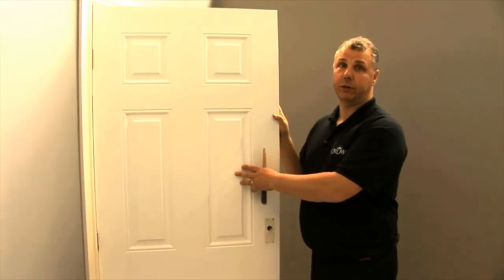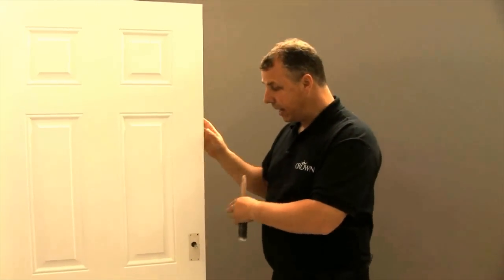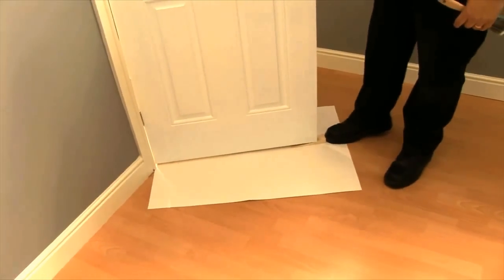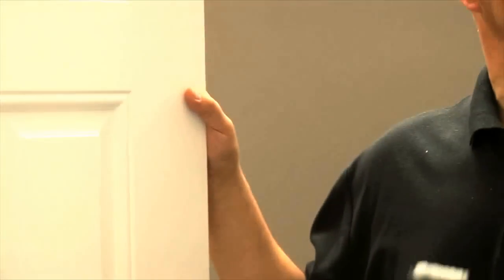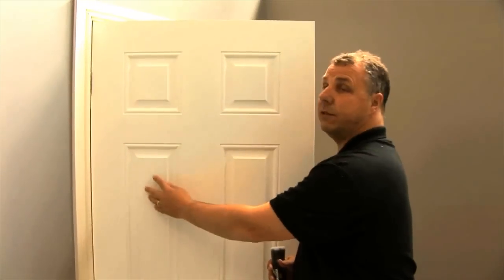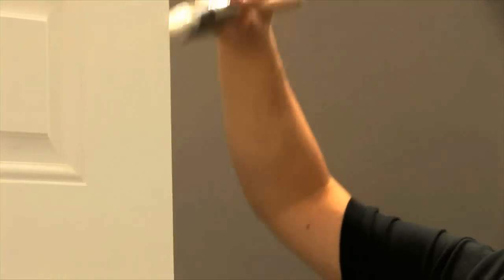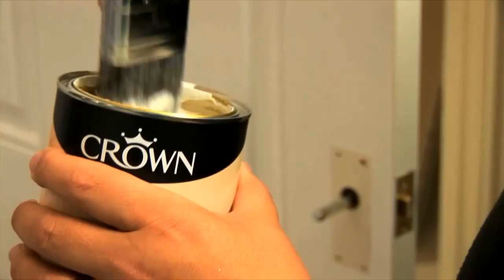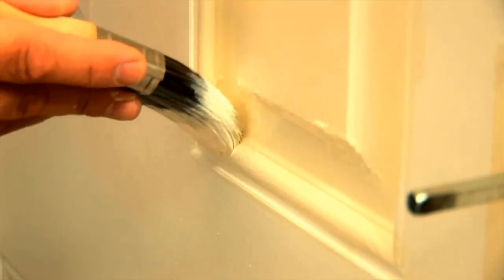How to Paint a Wooden Door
Discover how painting a wooden door can transform a room and your interior design with this helpful video. Learn some useful tips on using wood paint to achieve the ultimate professional finish.Shop our latest PAINT DEALS at Homebase